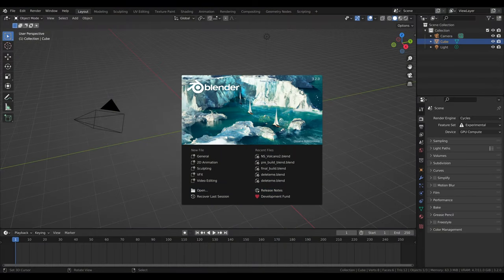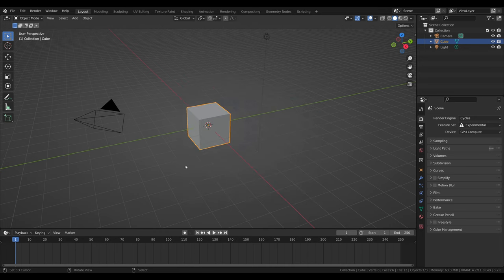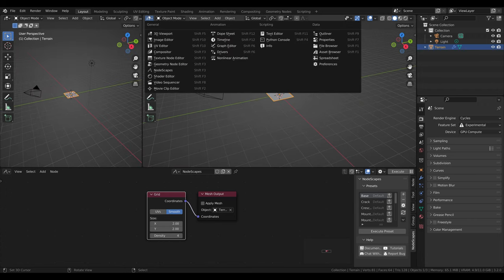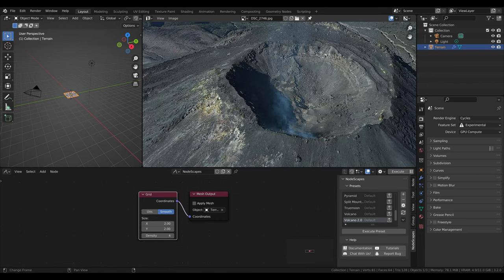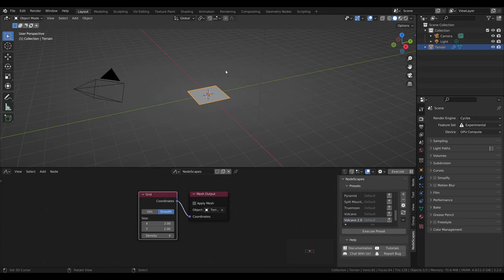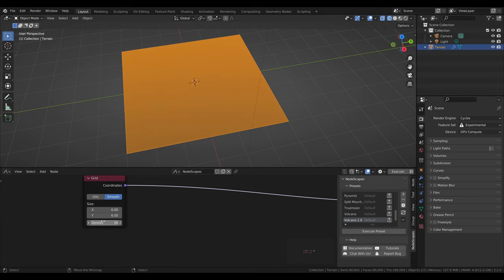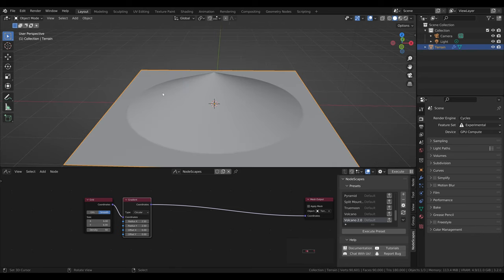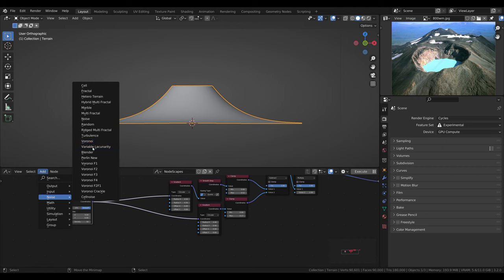NodeScapes 0.8 Making a Volcano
Our First Zach tutorial and he's showing you how to make a Volcano in NodeScapes version 0.8!